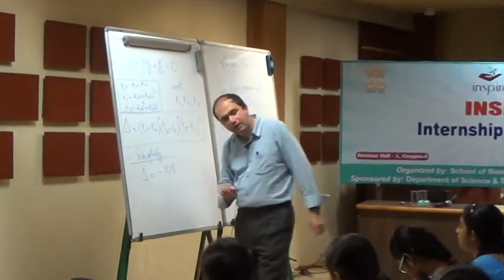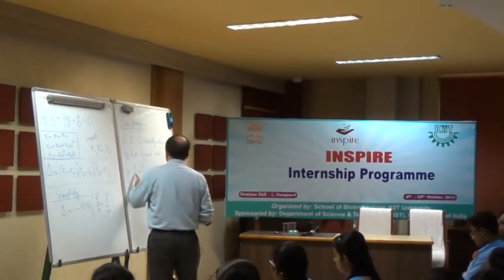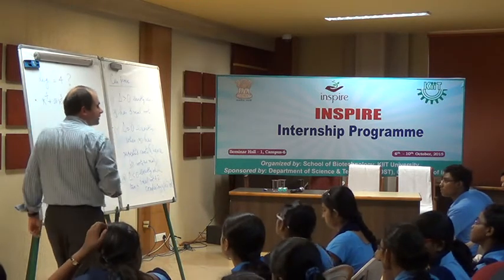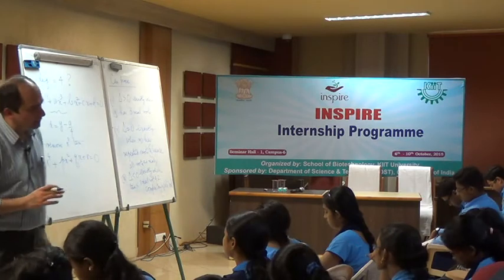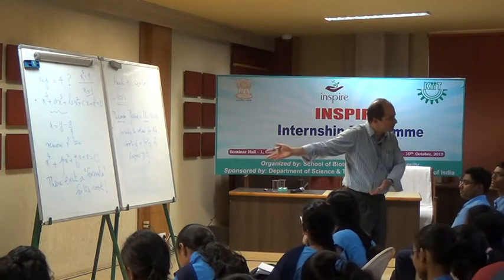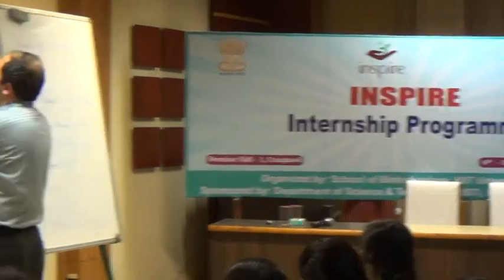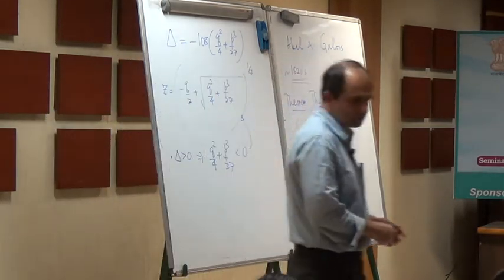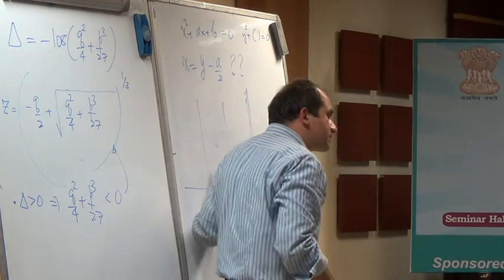Day2 Lecture3 Part3